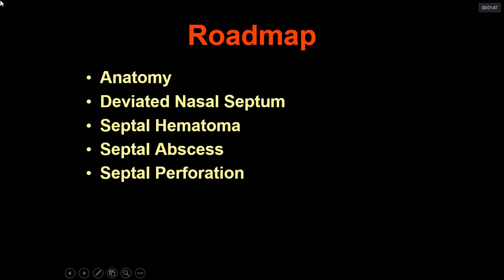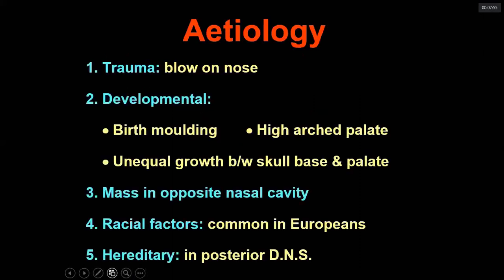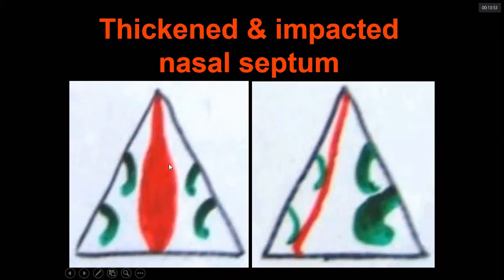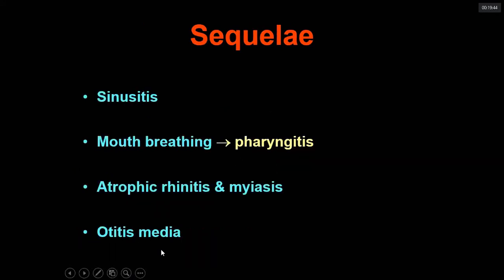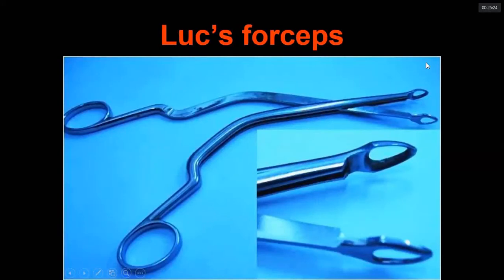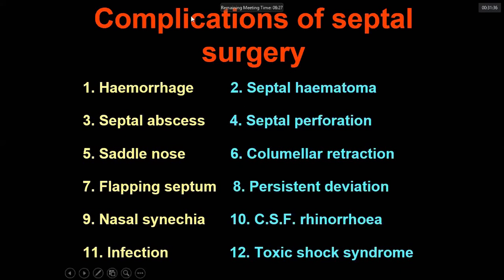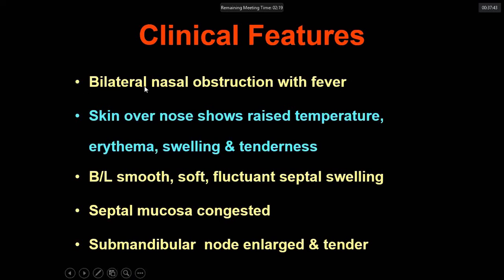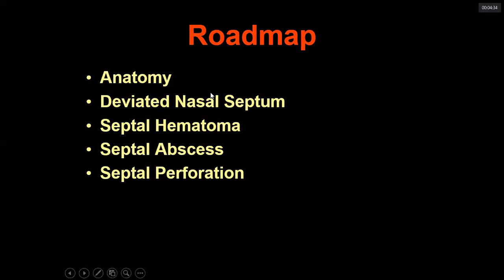ENT : Disease of Nasal Septum